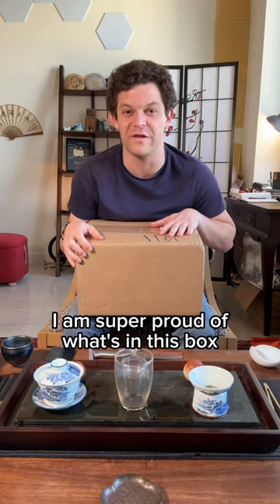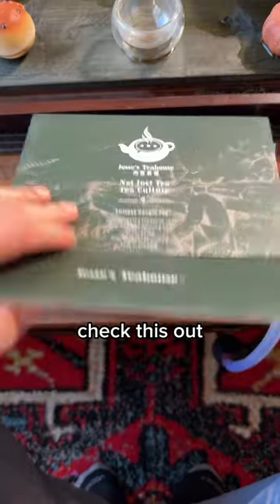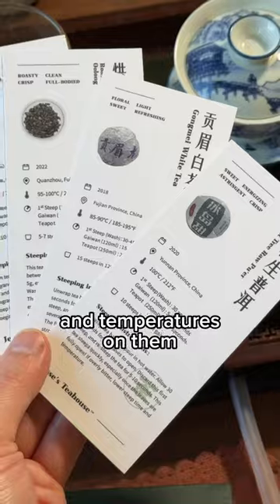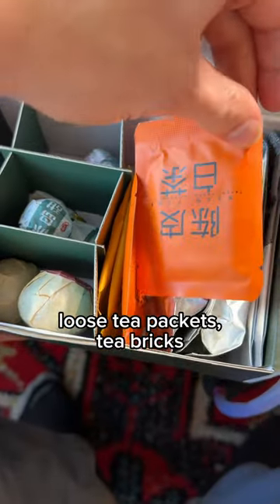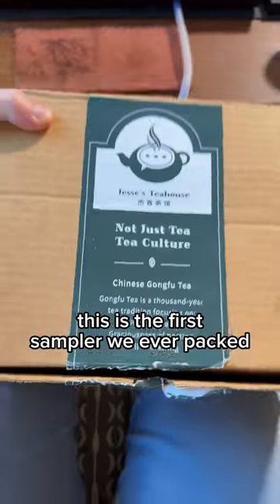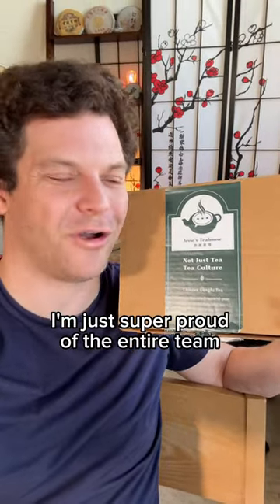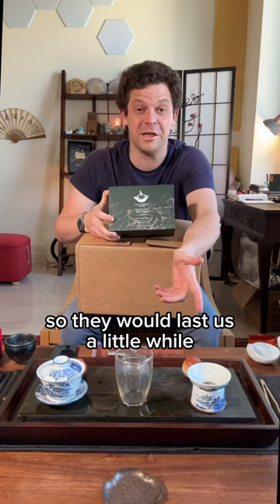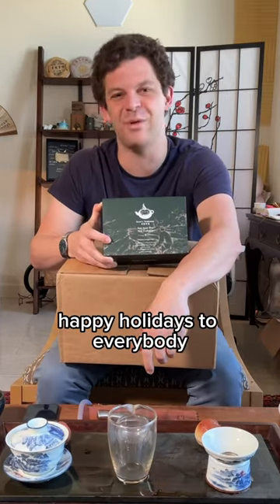So proud of the 8-tea sampler!Back in stock in Jan